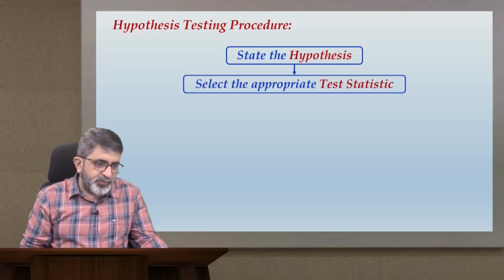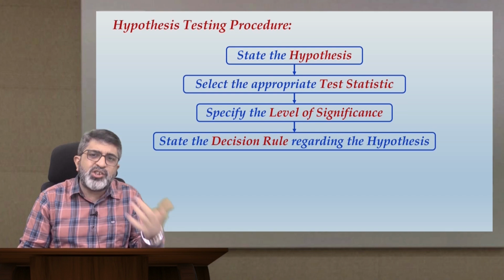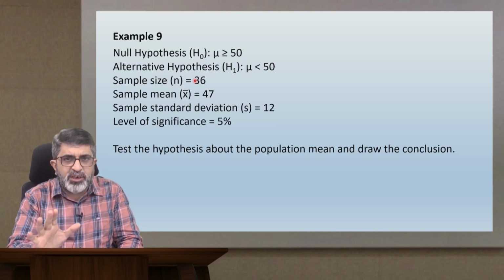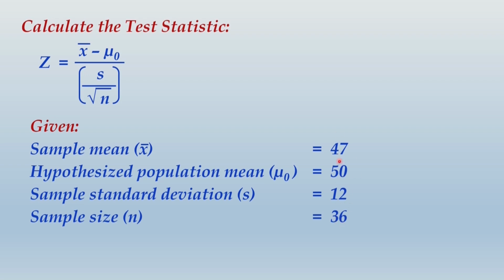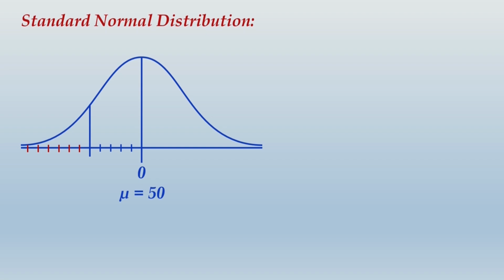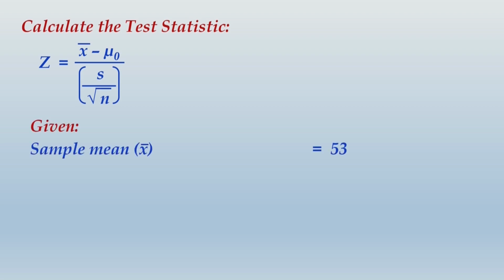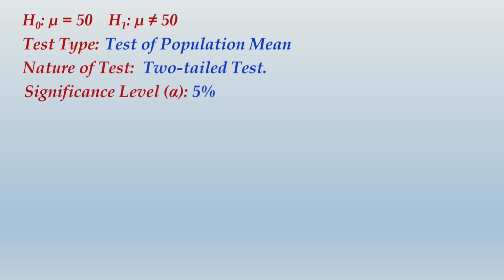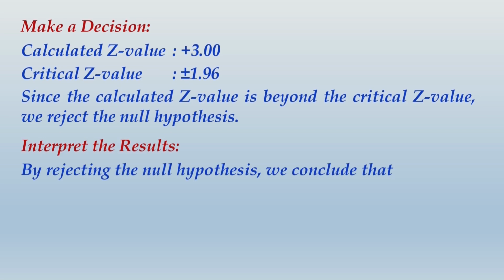Hypothesis Testing - Lecture 5 - Z Test Examples - CFA Level 1 (Quantitative Methods)